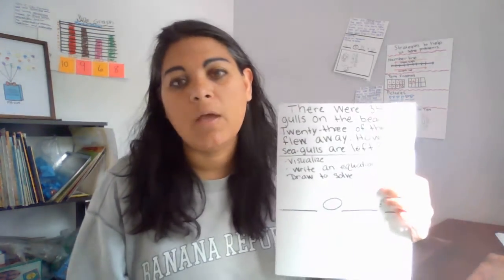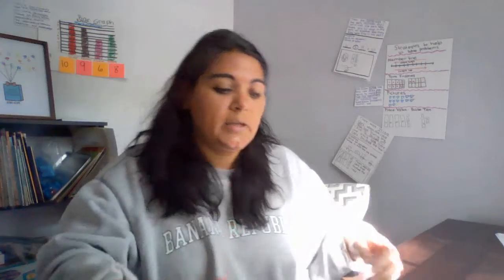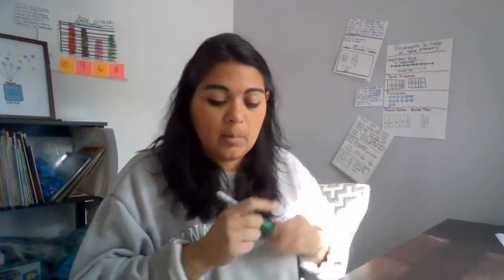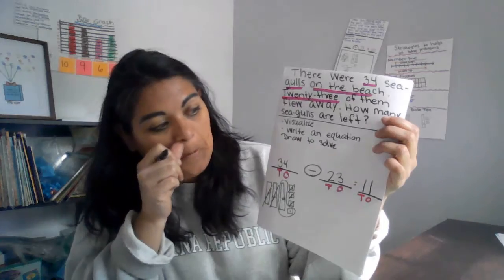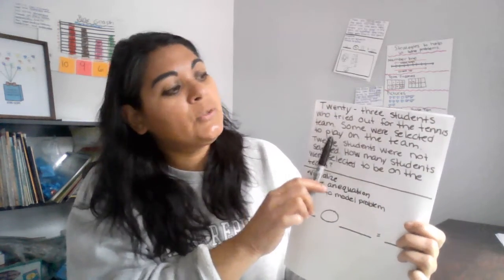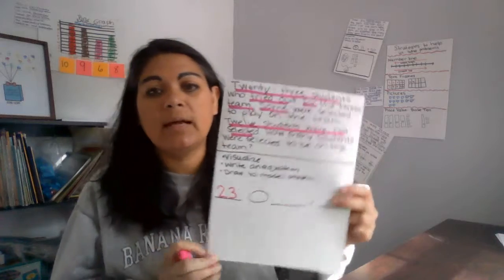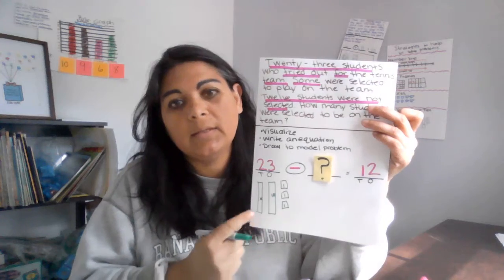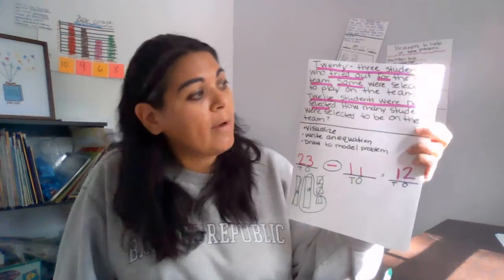Mini-lesson: Subtraction Word Problems Part 2